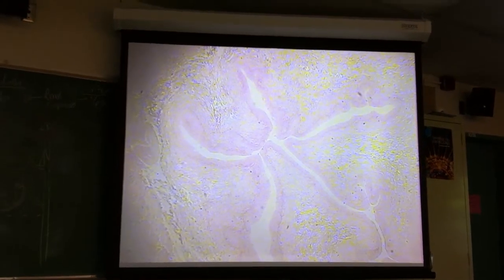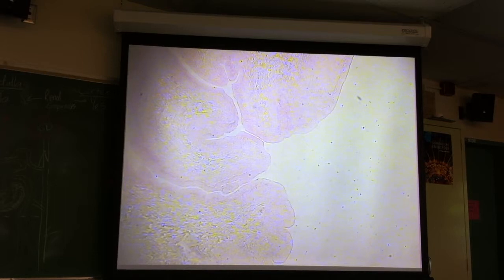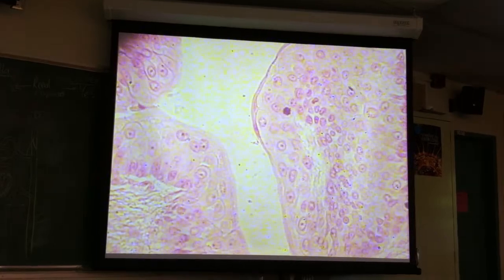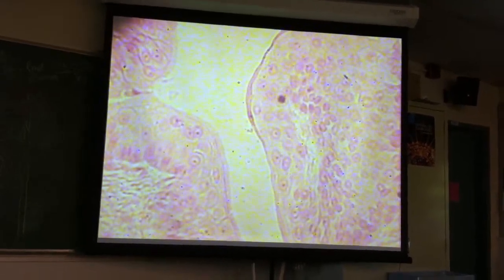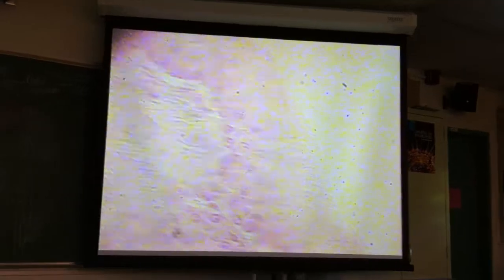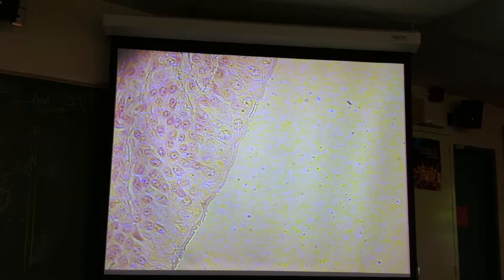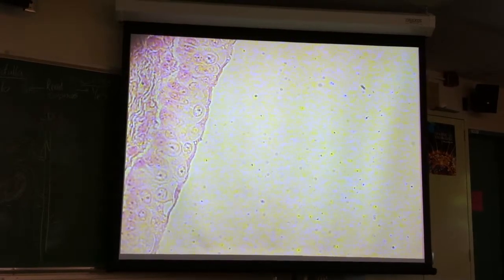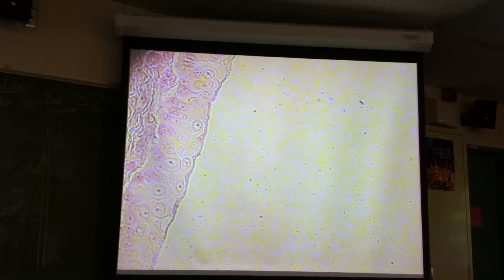Urinary bladder histology lecture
histology lecture